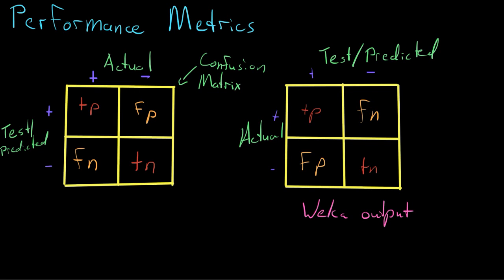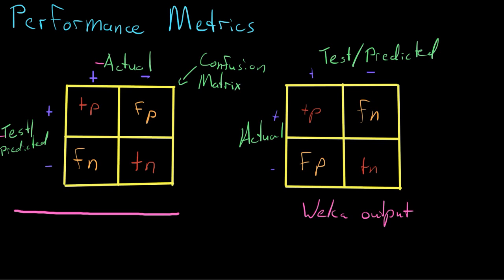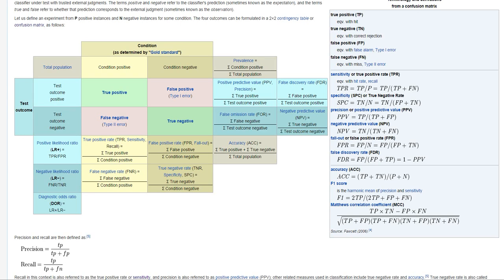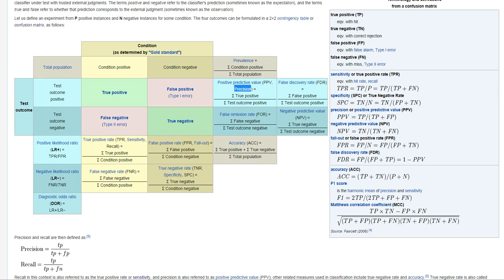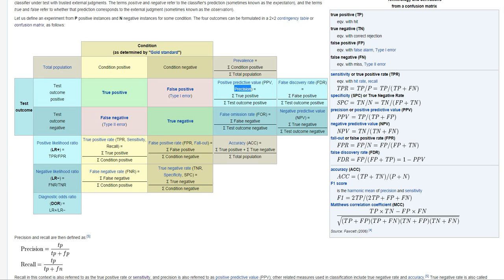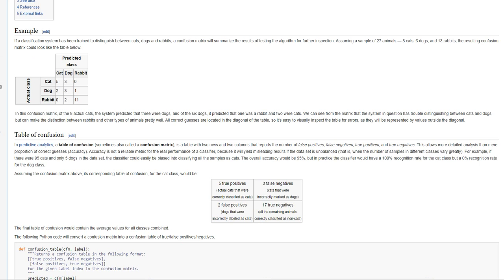Metrics - Confusion Matrix Conversion hd